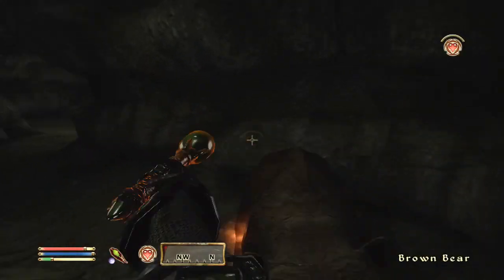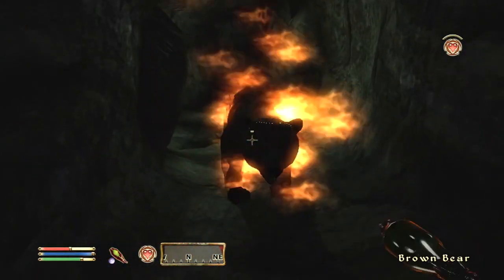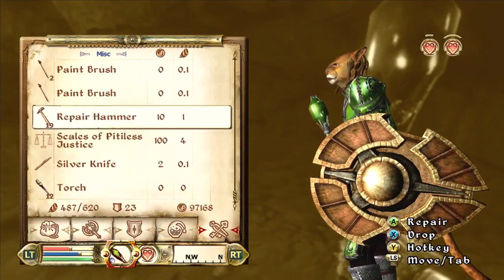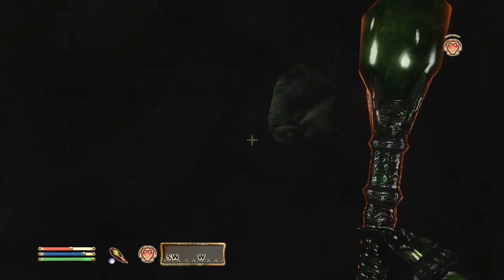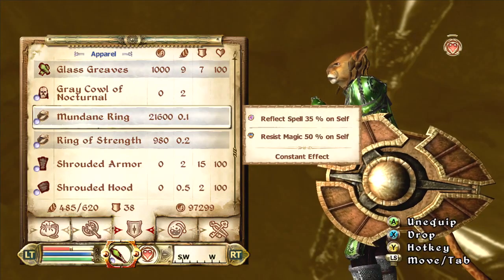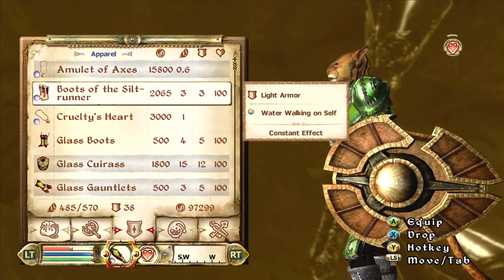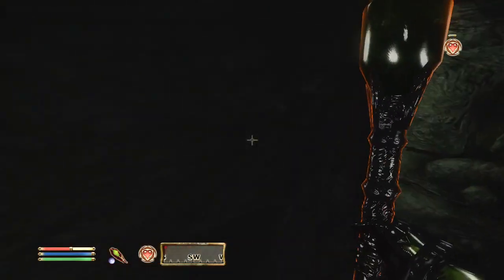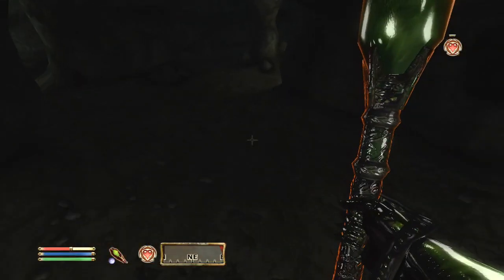Oblivion Custom Build - THE SNOB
This custom class is a role playing class.  The Snob, or some might call it the Noble.

The Snob build is all about showing everyone how perfect you are.  You have to have to be very skilled with noble weapons, and also become very, VERY rich.  These are the important things to make the Snob build work.  Also, you can make rich people love you, and poor people hate you.